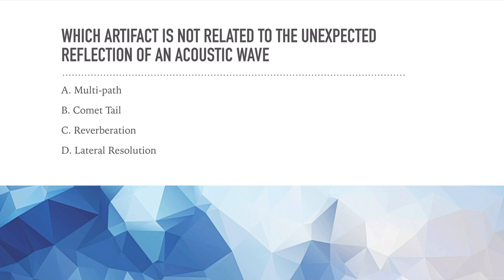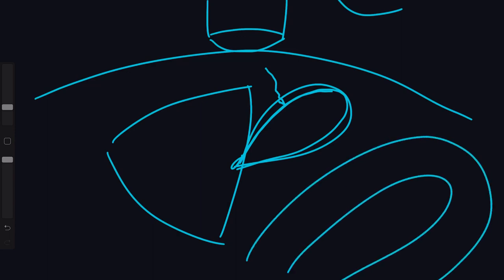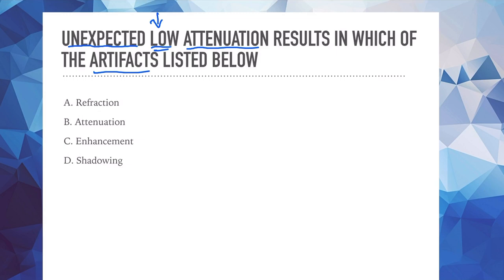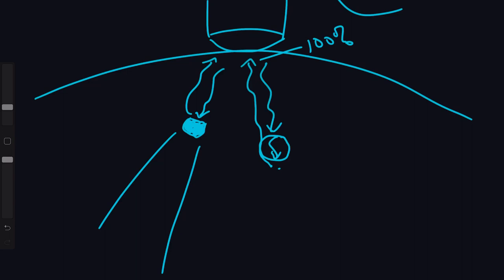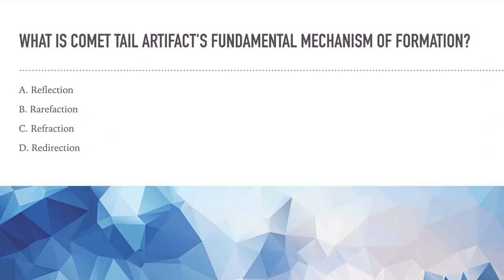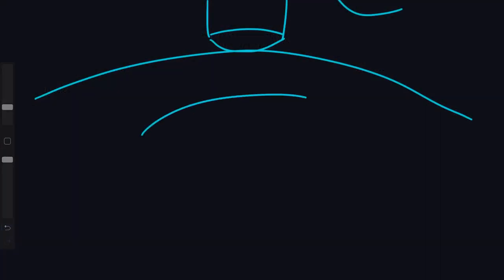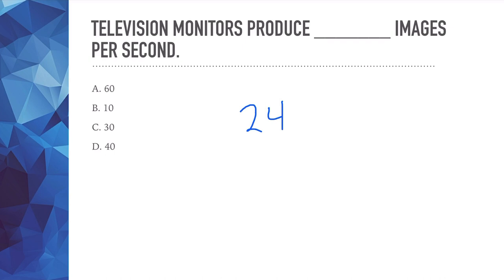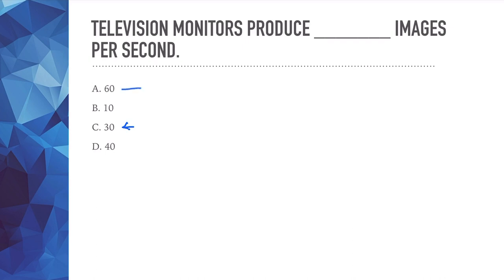Physics Q & A Episode 2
Going over some more ultrasound physics questions. I’ll cover reverb, comet tail, multi path, refraction and a few other topics.